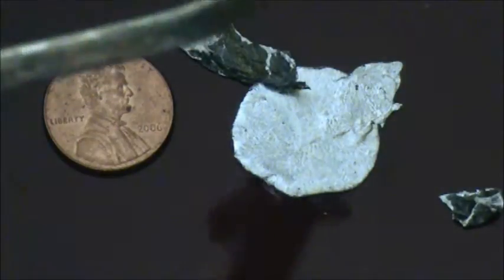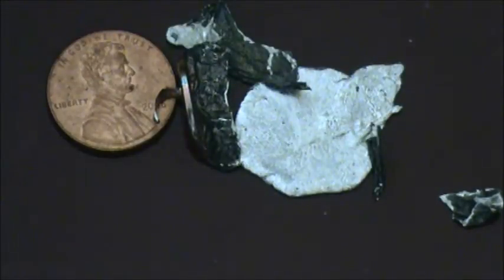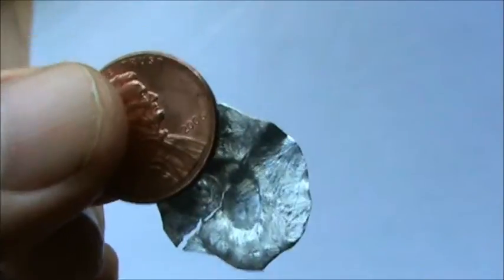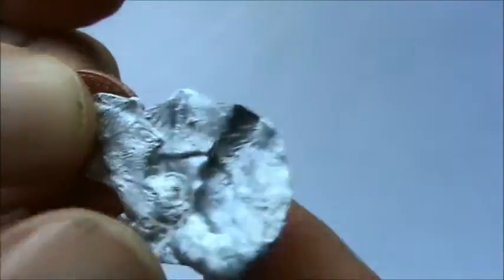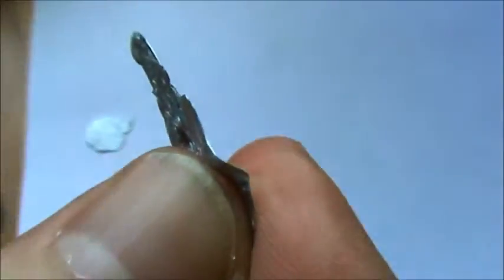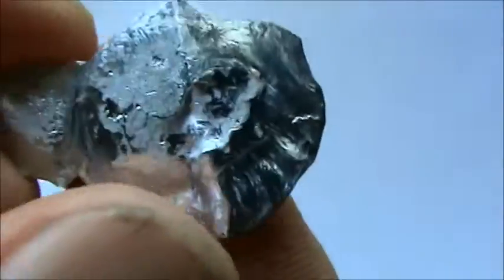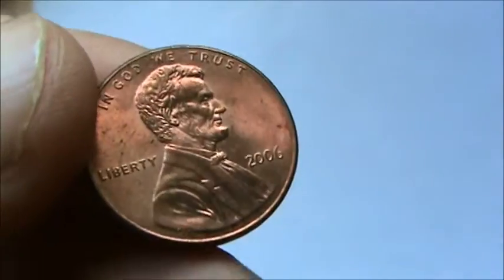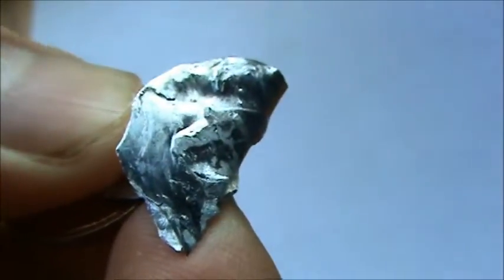Pouring Molten Zinc from a Penny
Pennies from 1982 and after are made primarily from zinc with a thin copper coating on the outside.  By heating the penny up to about 600F it is possible to pour the molten zinc from the penny.

If you need to obtain zinc in small quantities pennies are a good source.  Zinc from pennies is much cleaner than extracting zinc from batteries.